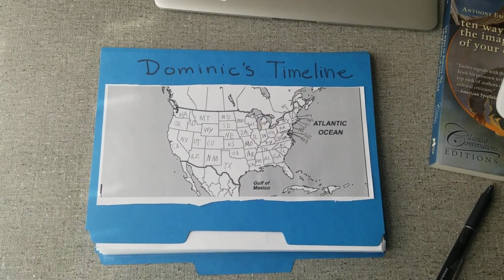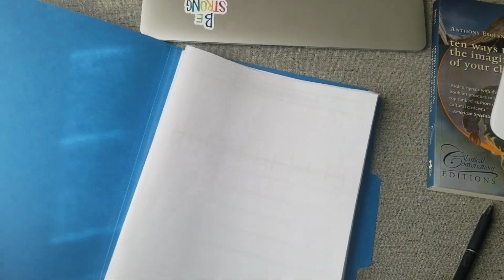American History Timeline for MODG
Sample of my son's 4th grade timeline at the beginning of the year.
With 50 years on each page, the American timeline uses
             6 copies of "Age of Exploration"
             4 copies of "Age of Revolution"
             4 copies of "Modern Age"
There is a single file which has powerpoint slides for all the timelines.